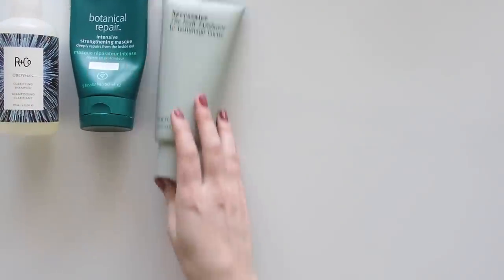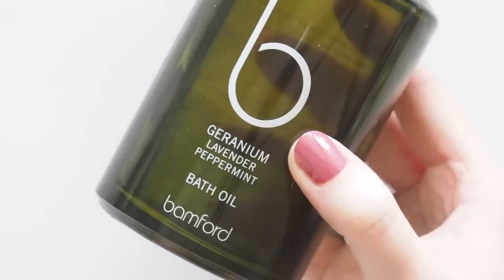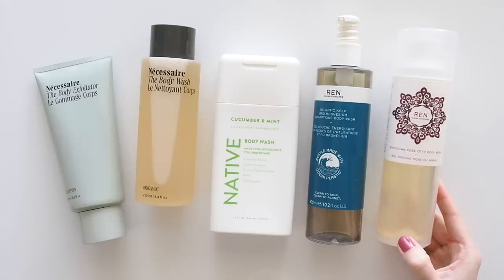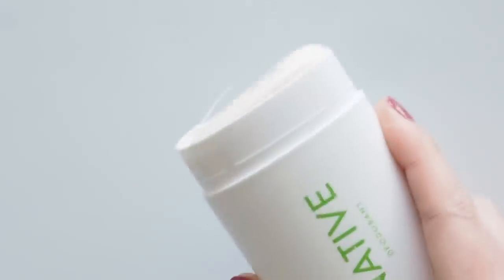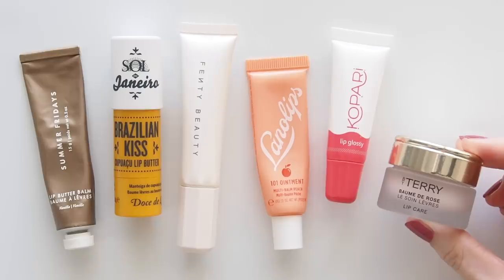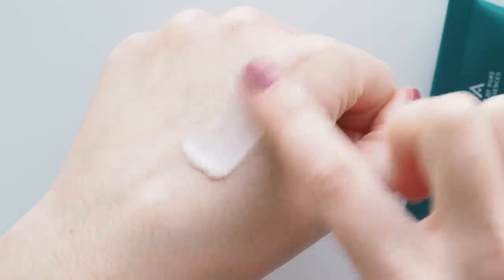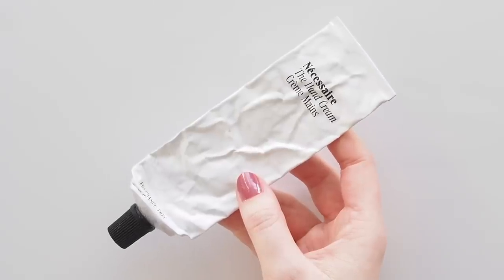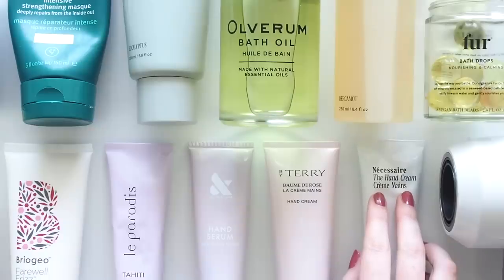2020 Bath & Body Favourites | Lips, Hair, Hands and Nails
Here’s the second part of my belated 2020 Skincare Favourites! This chapter covers all of the best self care treats that helped me switch off last year – luxurious bath oils, nourishing body products, juicy lip balms, bouncy conditioners, and pampering hand and nail pieces.

Matilda x